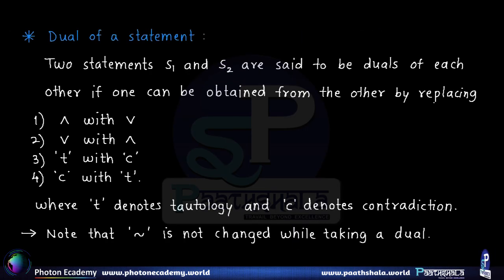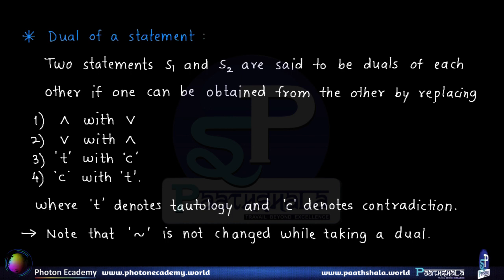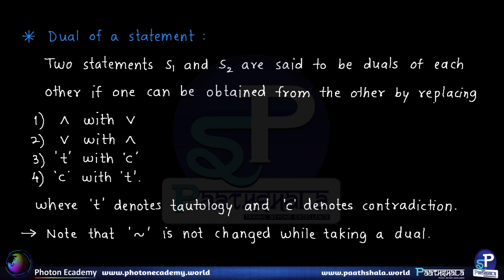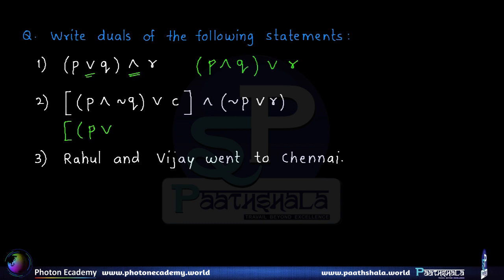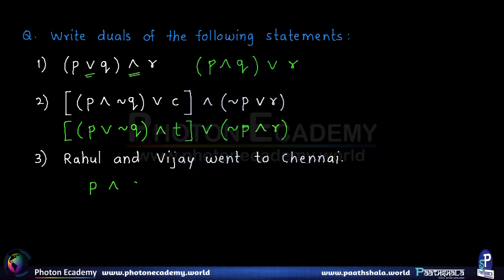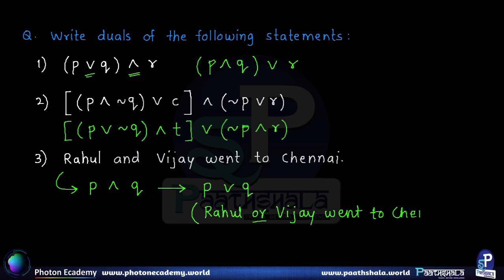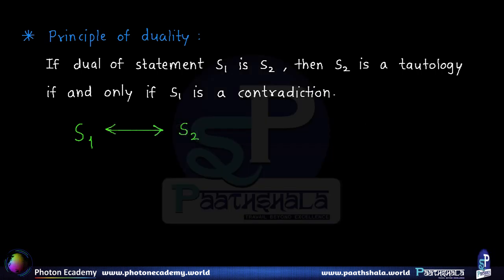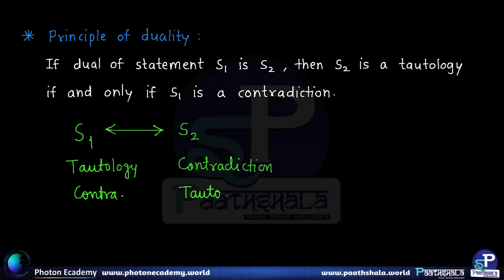Logic 13 Duality | SBM sir